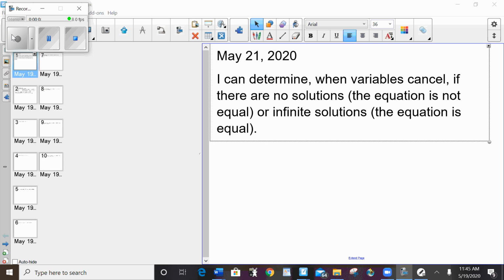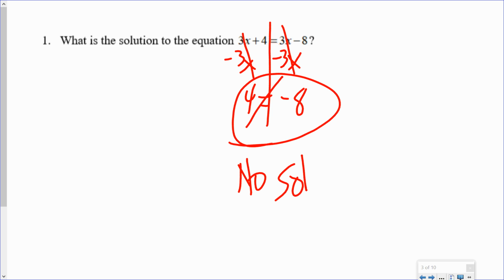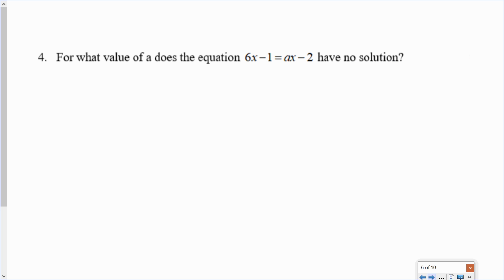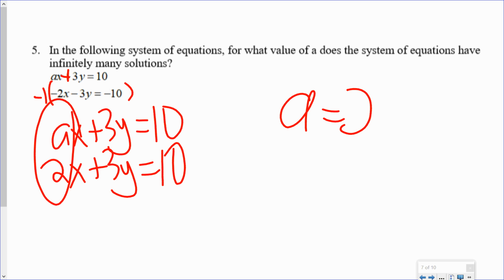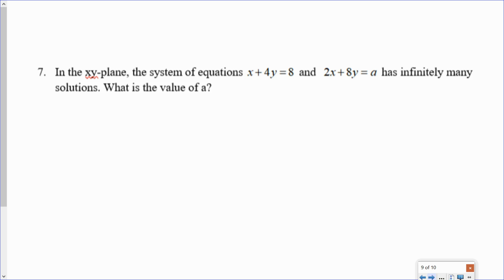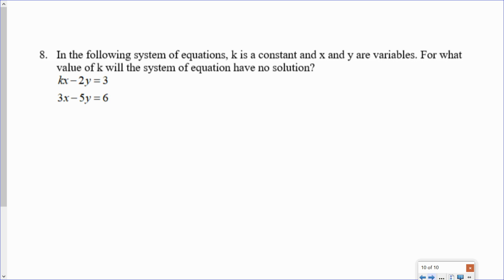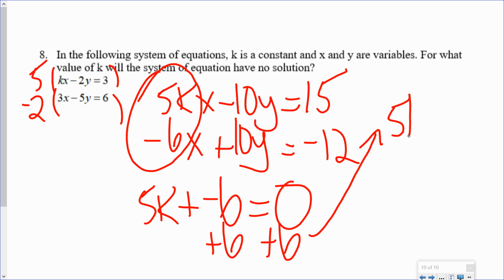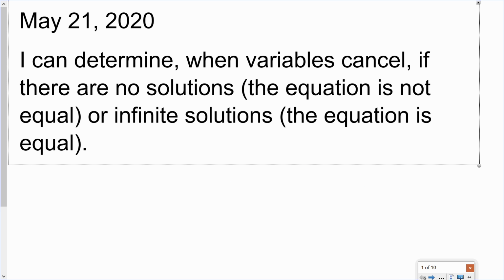Infinite and No Solutions